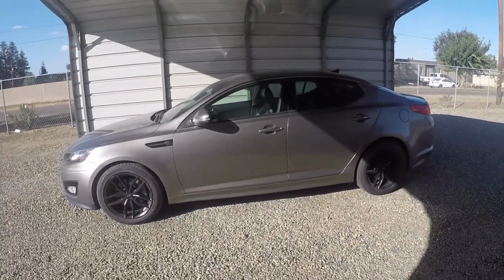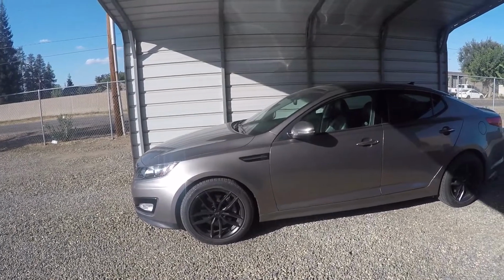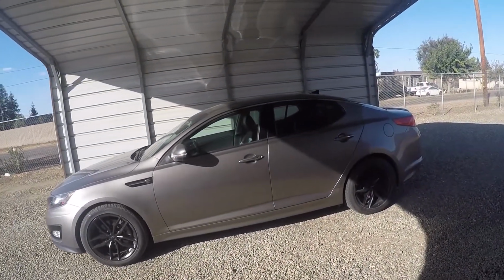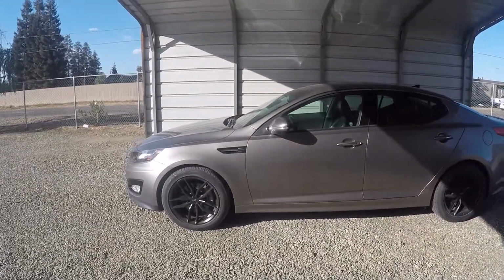So many updates and so little time...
More cars sold or being sold and something new is coming...